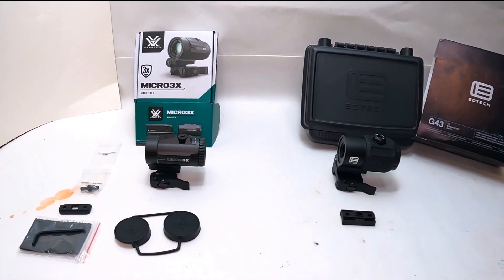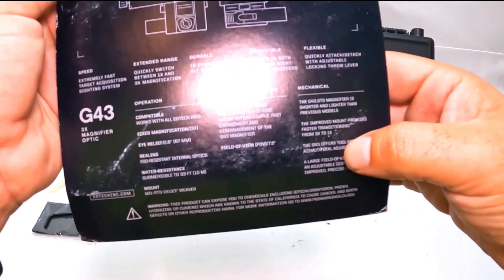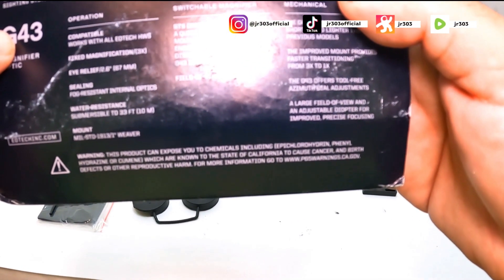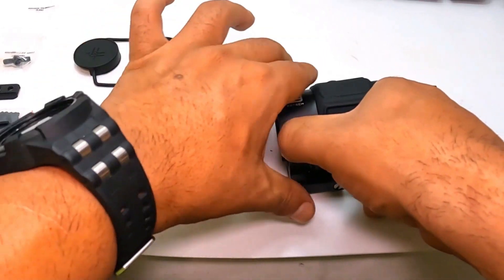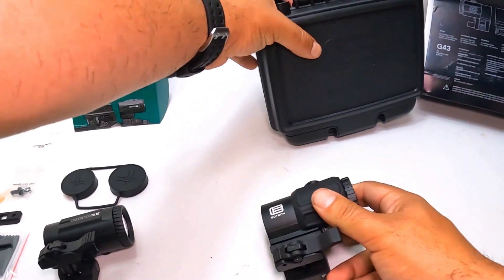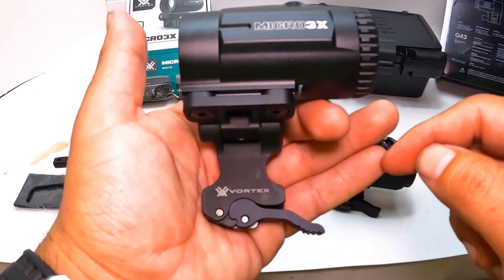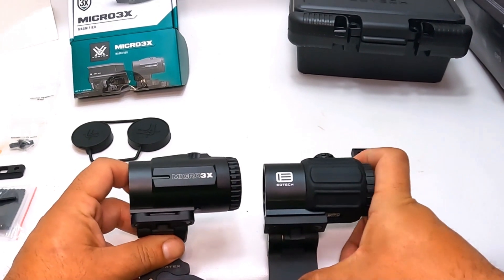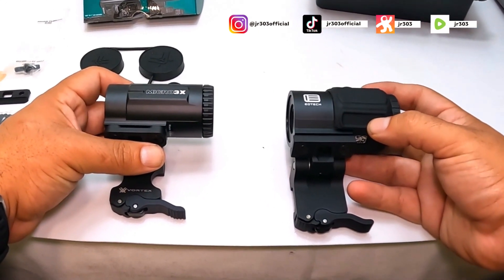EOTECH & VORTEX Micro 3x Magnifier Comparison!!!!! Part 3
Final Part of the comparison series for the @eotechinc & @VortexOpticsUSA Micro 3x Magnifiers. I will be comparing the quality, size and dimensions of both products. Hope you enjoy !

Chapters:
0:00 Intro
0:40 Info
1:34 Comparison begins